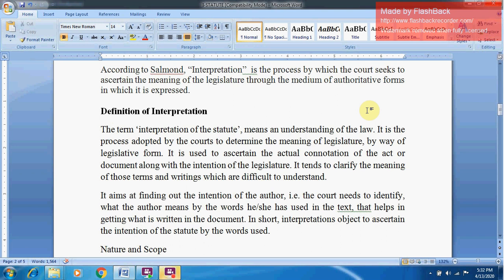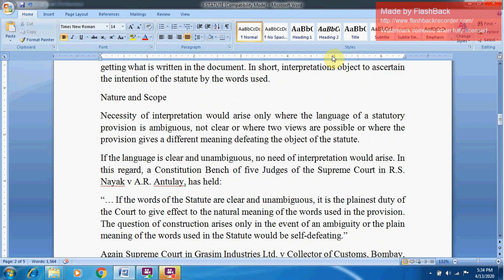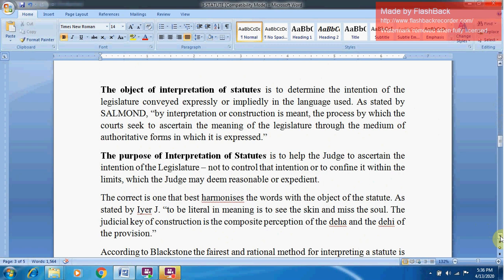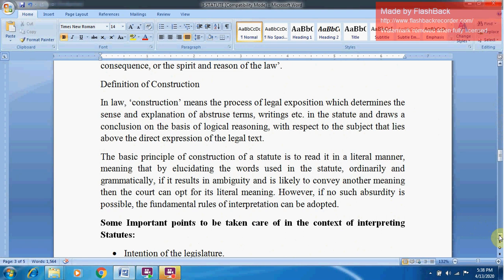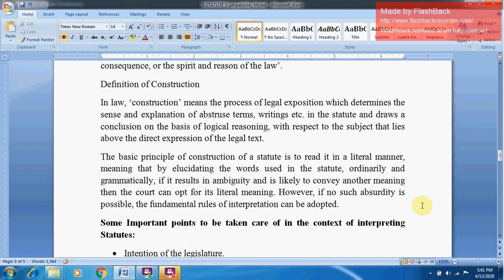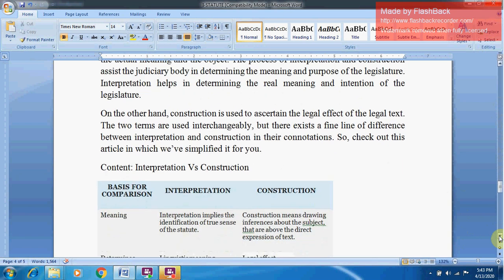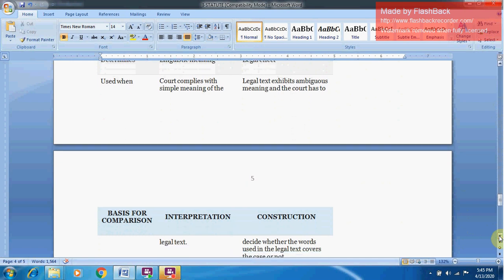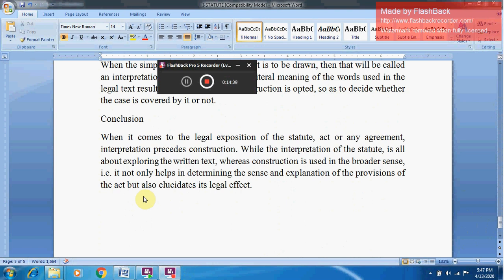INTERPRETATION AND CONSTRUCTION